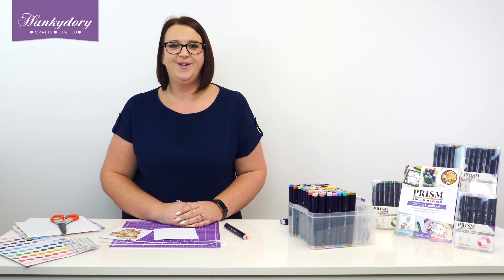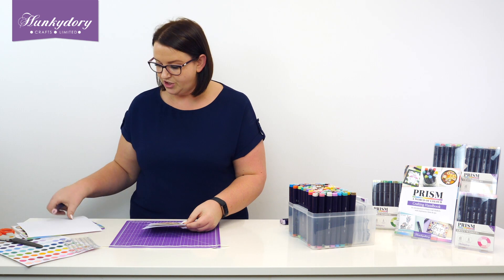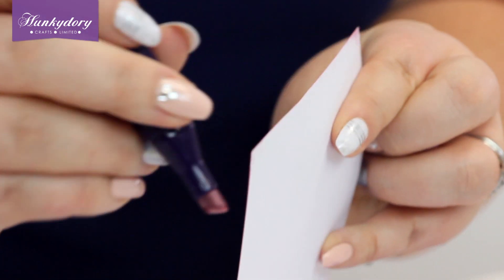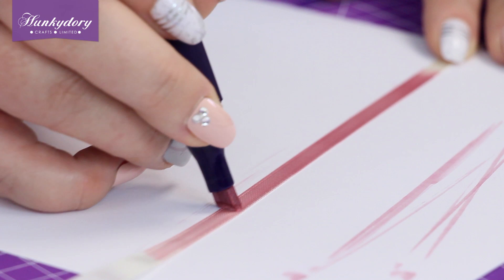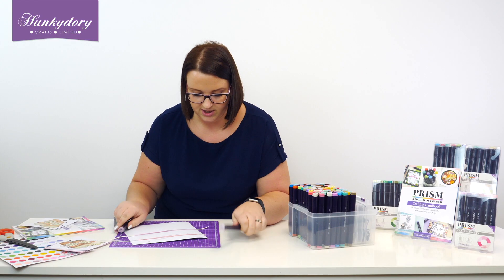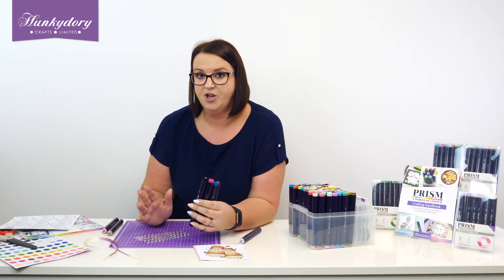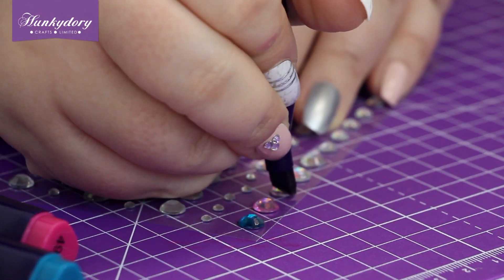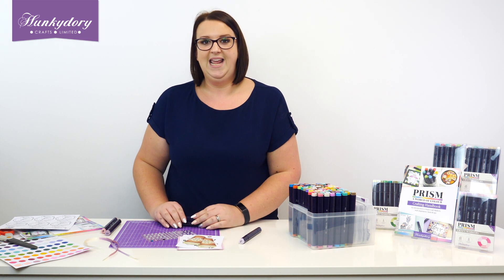Prism Alcohol Markers EP 5 -How to... Quick techniques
A short demonstration, How to use a selection of quick techniques with the new Prism Alcohol Markers from Hunkydory Crafts.